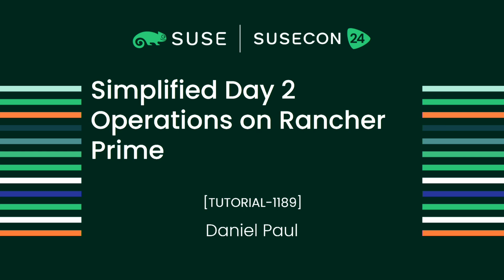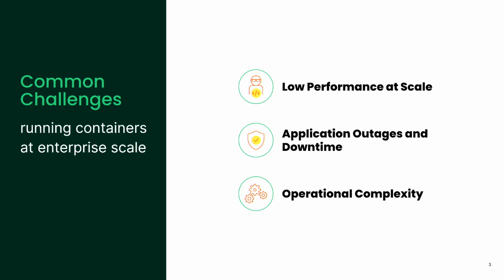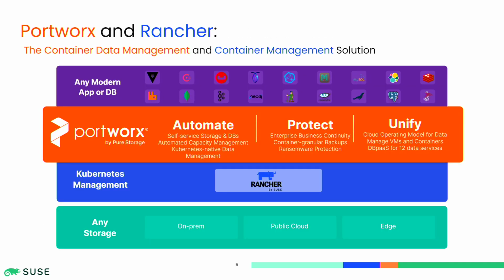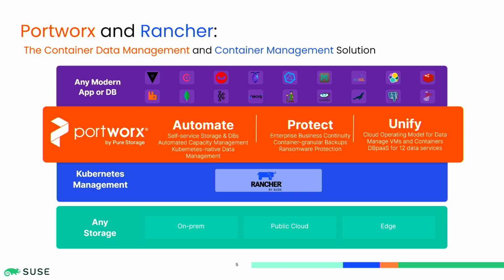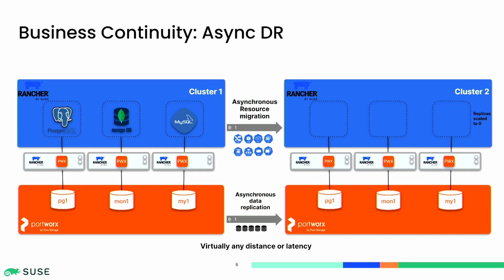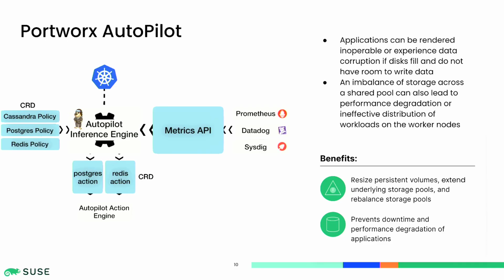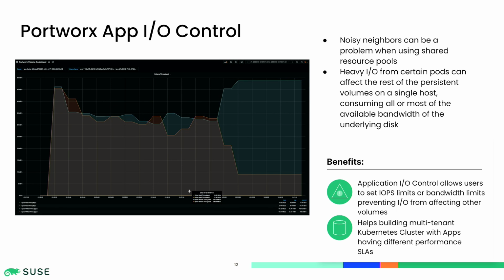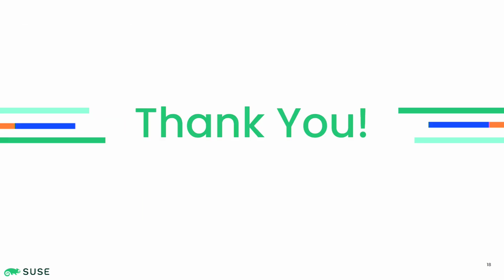TUTORIAL 1189 Simplified Day 2 Operations on Rancher Prime